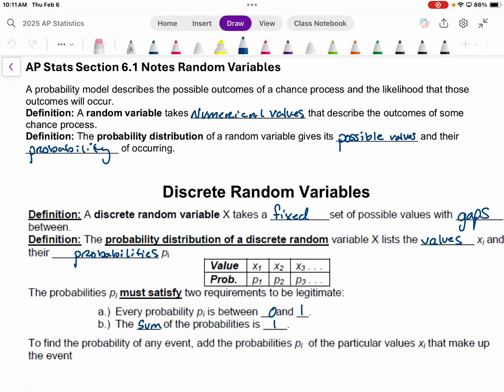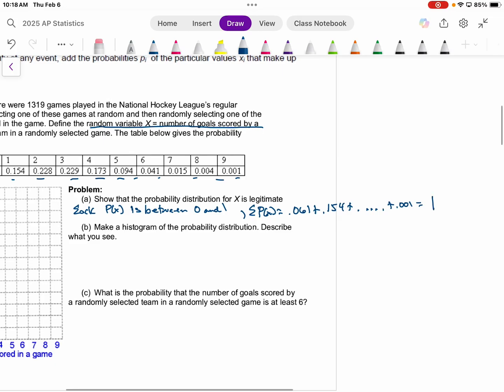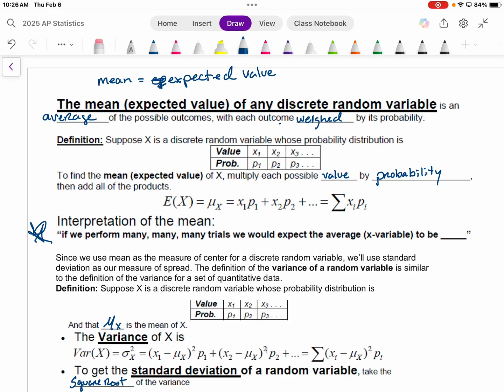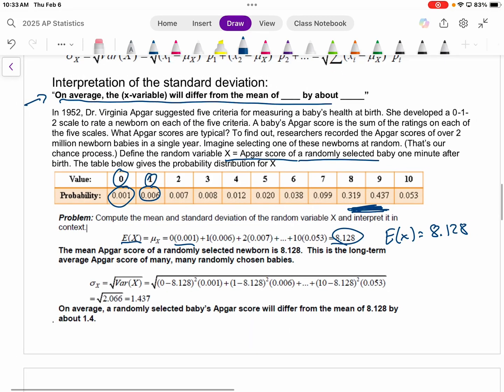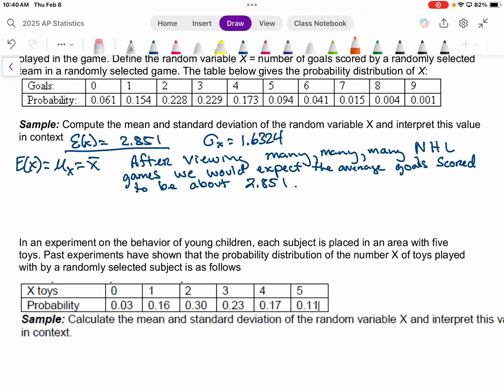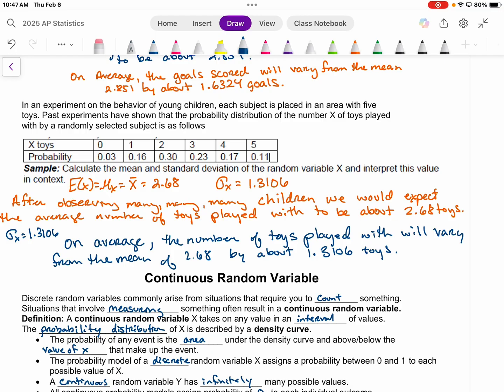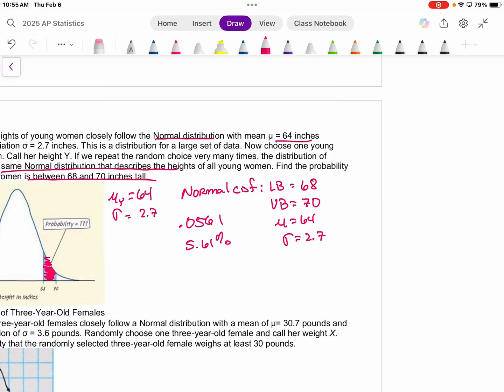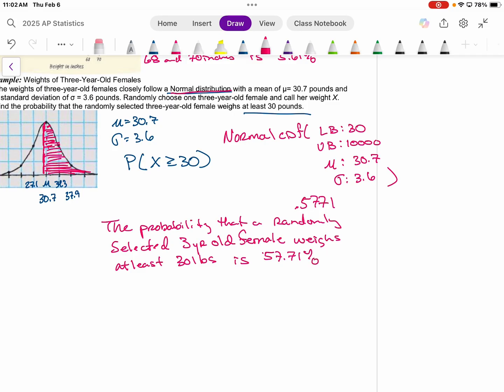AP Statistics Sect 6.1 Random variable